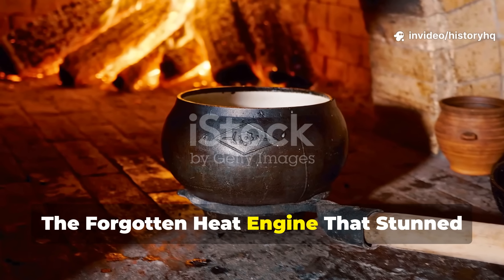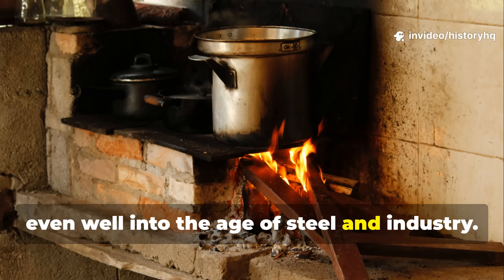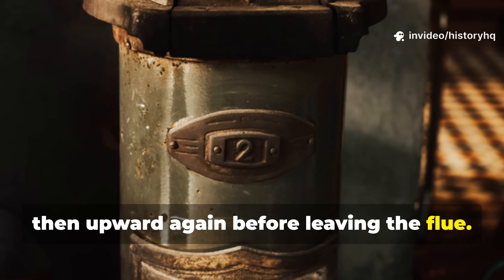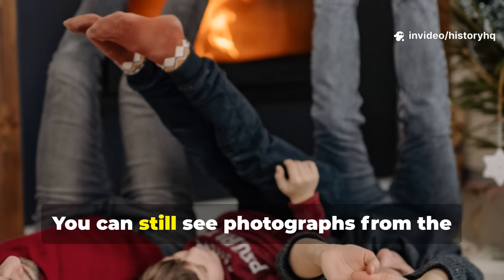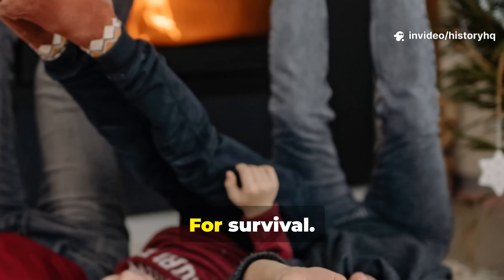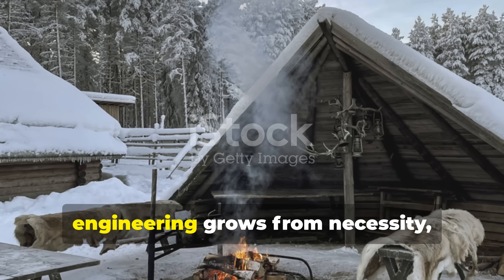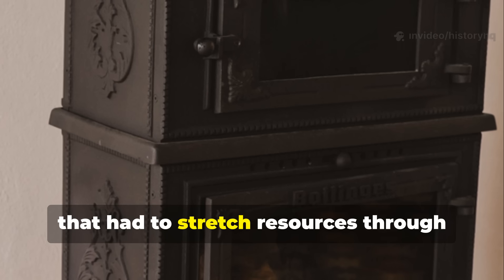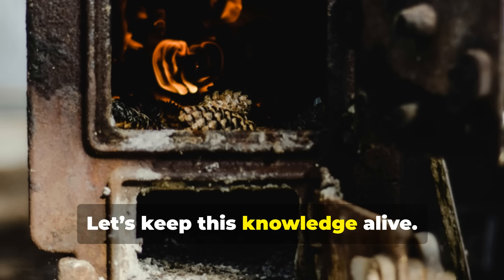The Russian Stove Hack That Tripled Firewood Life… and Modern Science STILL Can’t Beat It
Today we’re diving into the forgotten survival machine that stunned historians and continues to baffle modern designers—the Russian stove.

This wasn’t a fireplace. It wasn’t cozy décor. It was a heat-storing engine forged out of necessity by people battling six-month winters on a shoestring supply of wood. And the efficiency they achieved still puts many modern systems to shame.

In this episode, we break down the hidden engineering inside the Russian stove. You’ll discover how its twisting gas channels acted like a thermal trap, why its massive brick structure became a natural heat battery, and how its horizontal firebox squeezed every last calorie out of burning wood. This is forgotten technology built for survival, not luxury.

We’ll uncover how these stoves warmed entire homes for 20 hours after just a two-hour burn… how families cooked, slept, dried clothes, and even treated illness directly on the stove’s warm platform… and what survivalists today can steal from this ancient system to conserve fuel in harsh climates.

If you’re a history lover, a survivalist, a homesteader, or someone obsessed with forgotten engineering, this deep dive into the most efficient heating system of its era is going to blow your mind.

Get ready to understand why this design dominated northern Russia from the 17th to 19th centuries… and why its principles still matter in a world facing fuel scarcity, rising energy costs, and the need for real off-grid independence.